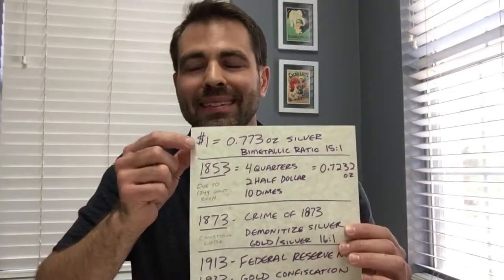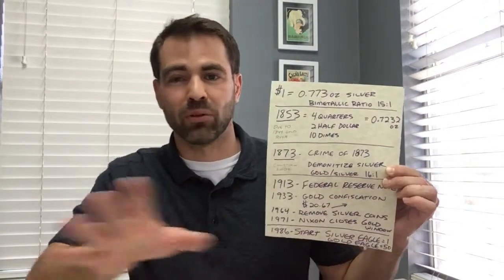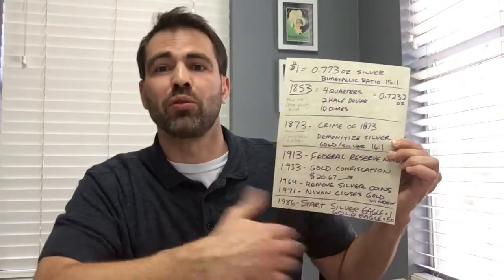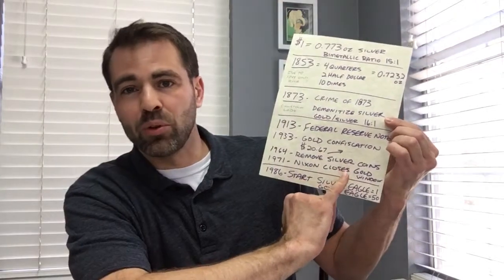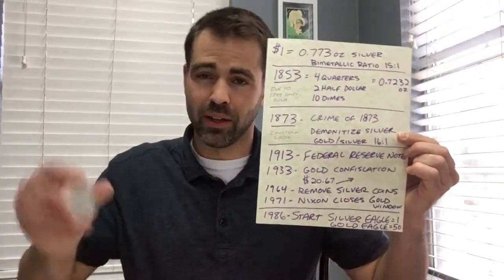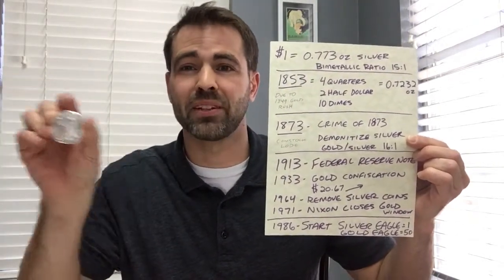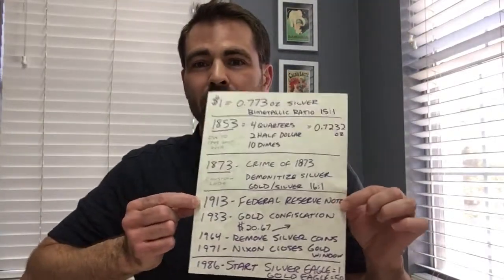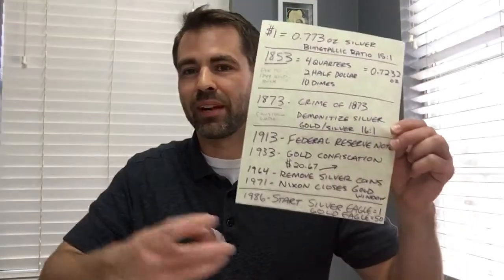Silver to Gold Ratio 50:1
What is the Silver to Gold Ratio